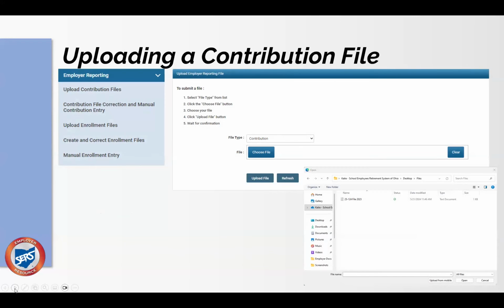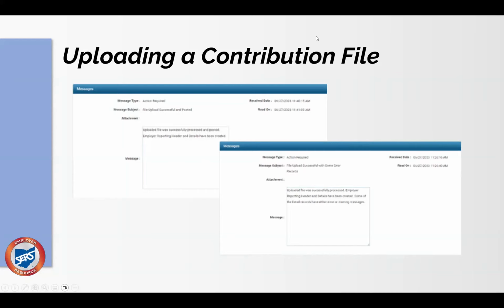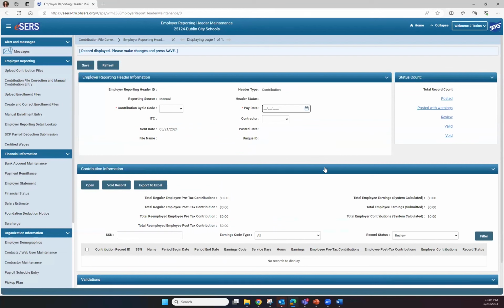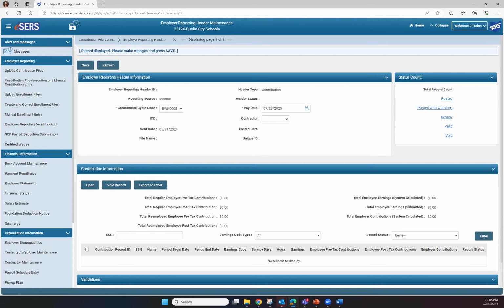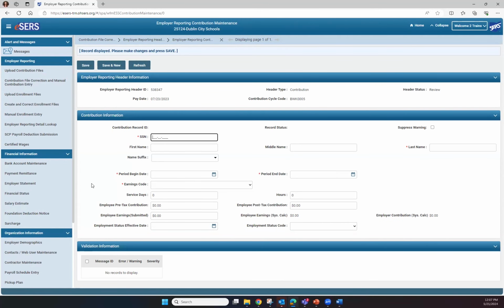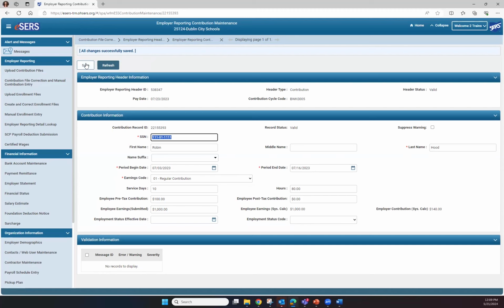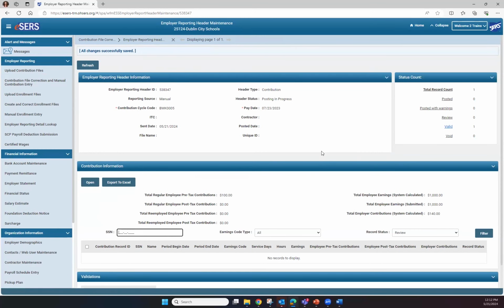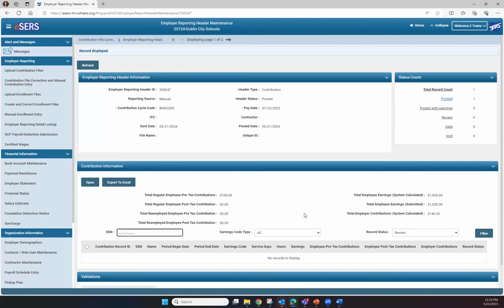Employer Education Series: eSERS Tutorial on Contribution Reporting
This tutorial guides SERS employers through uploading contribution files and manually creating contribution records.